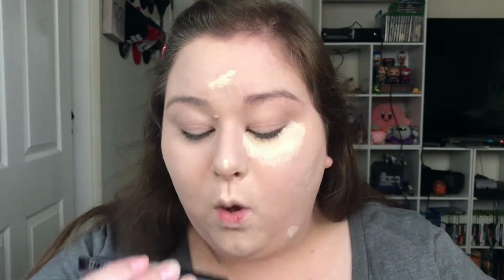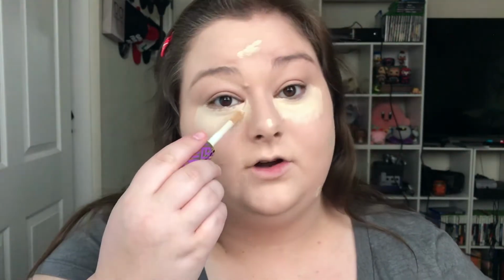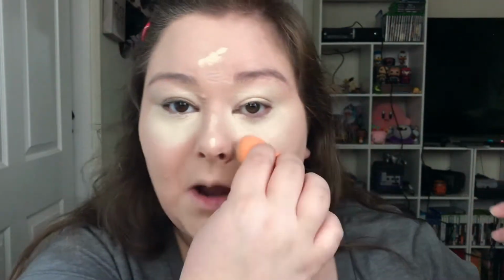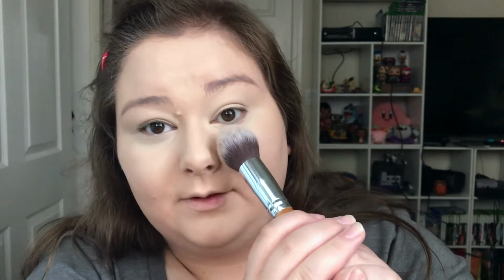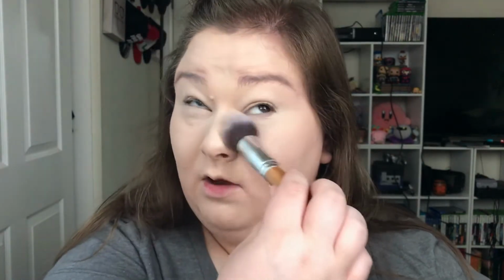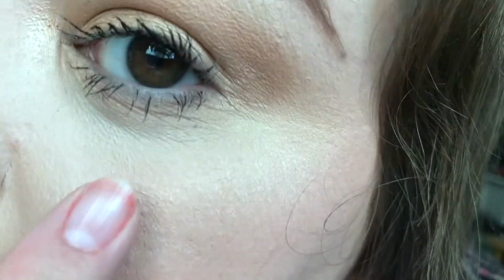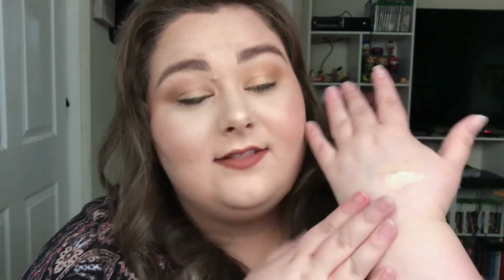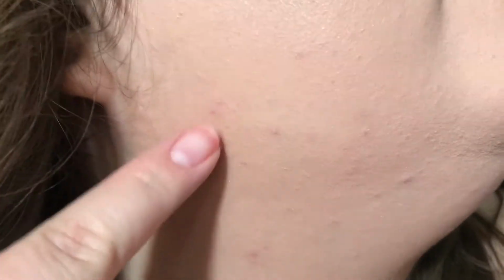$4 TARTE SHAPE TAPE DUPE?? | BH Cosmetics Studio Pro Total Coverage Concealer Review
So I love the Tarte Shape Tape a lot, like a lot a lot. But $27 for a concealer (even if it is top quality) is like really ESSPENSIVE. So I thought I would make this video for you guys to see if you were looking for a cheaper alternative!